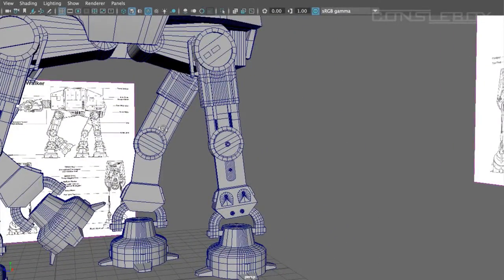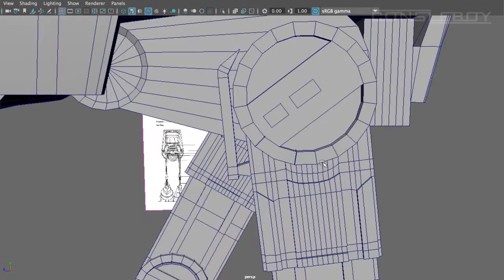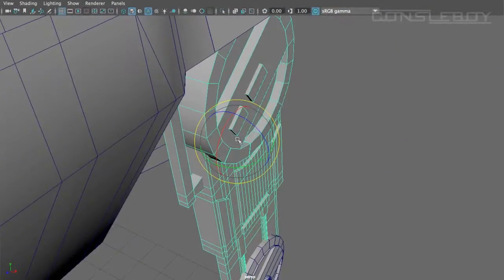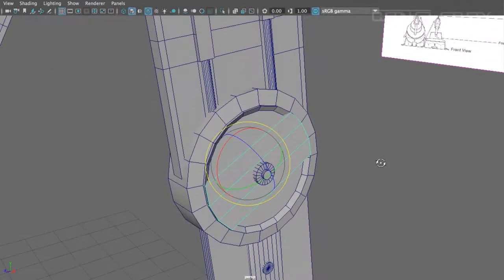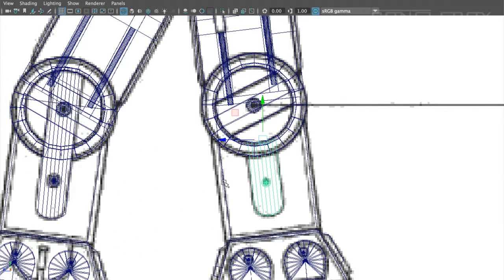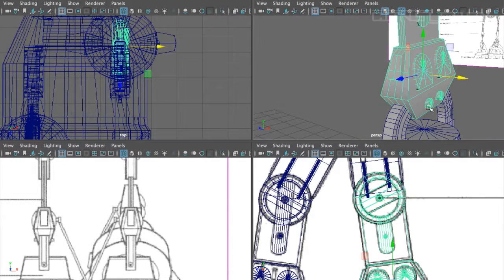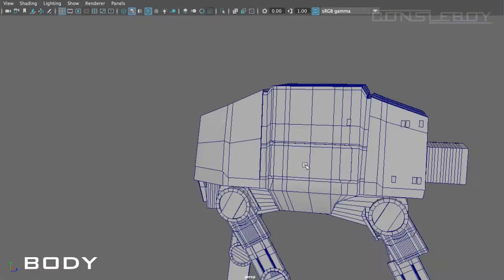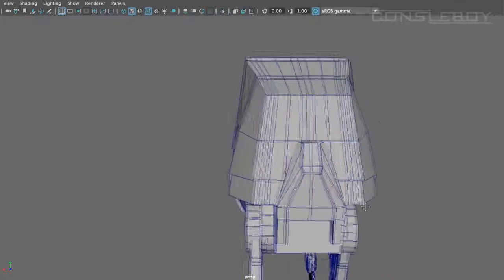Star Wars Walker AT-AT (Maya Project)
Since I've been creating this Walker AT-AT for around 3 months. I have finally decided to create a video explaining the various details of this robot. Which I've created entirely from scratch, based of using reference images I've found online. In addition I will also animate this whole robot to be moving in the future. In the next update video for this project. Sorry for explaining this very badly xD

Thanks and remember to like this video :D